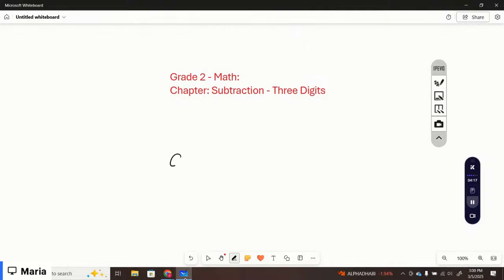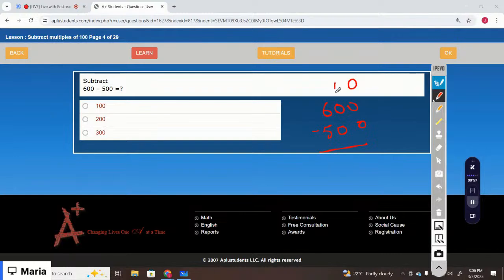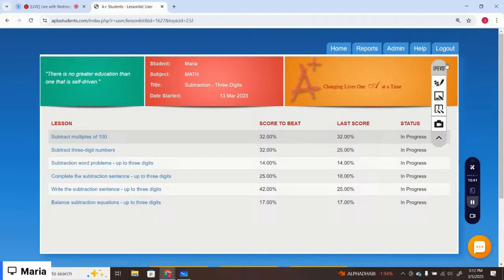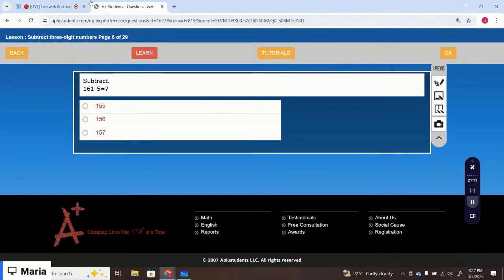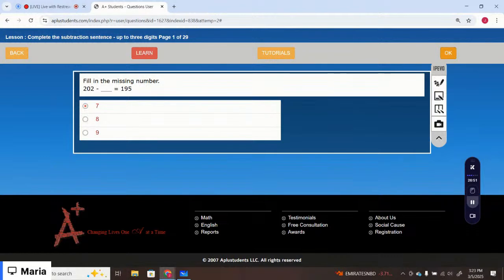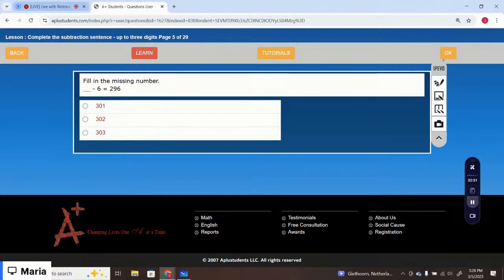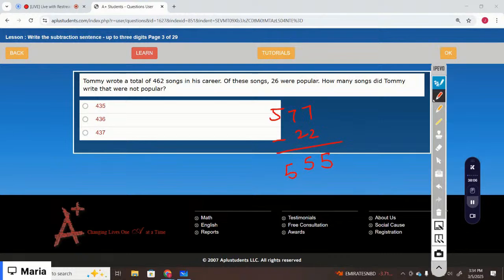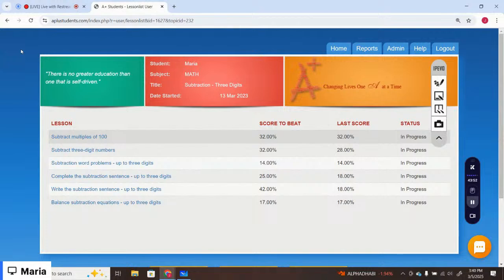Grade 2 - Math: Subtraction - Three Digits